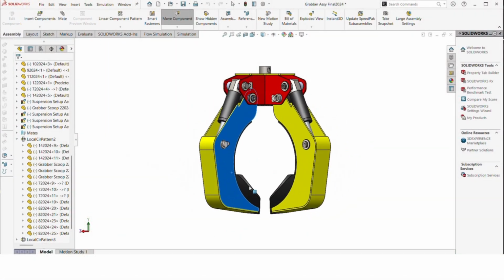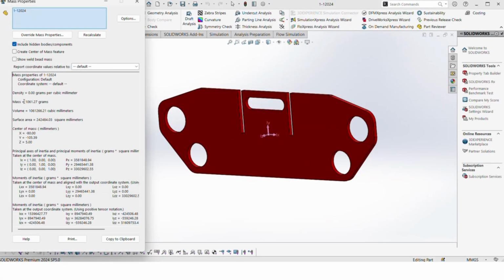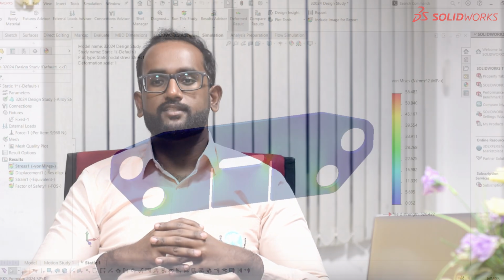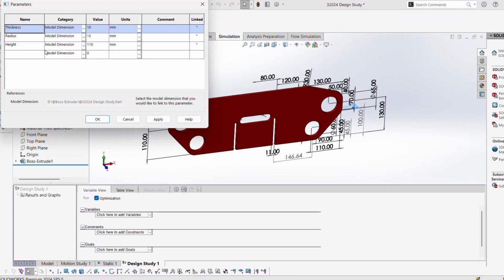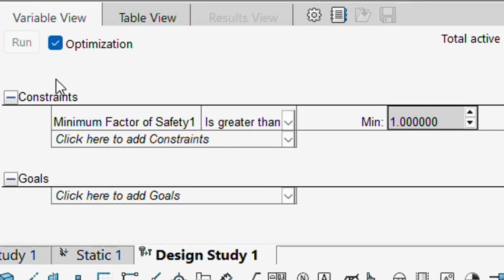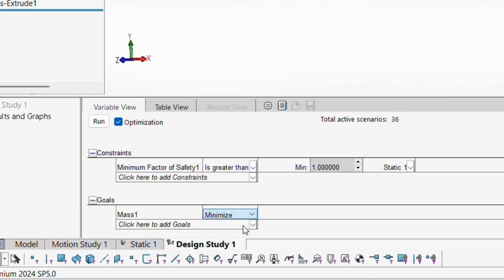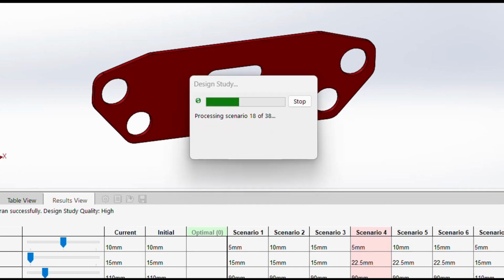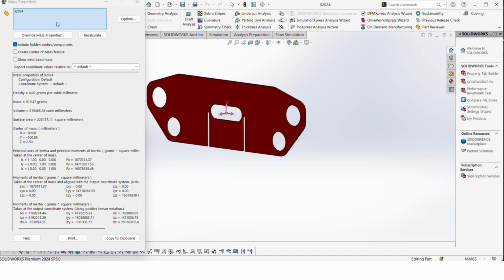SOLIDWORKS Design Study Tutorial | Optimize Designs Faster | EGS INDIA Part 3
What if you could automatically test multiple design possibilities under real-world conditions?

In this video, Dwarkesh R demonstrates how SOLIDWORKS Design Study, powered by SOLIDWORKS Simulation, helps engineers explore design variations, run virtual tests, and quickly identify the best-performing solutions.

🔍 What you’ll learn:
• Automate design exploration with continuous virtual testing
• Evaluate multiple parameters using accurate simulation data
• Make smarter, data-driven engineering decisions
• Optimize designs for better performance, safety, and efficiency

🎥 Watch now to see how combining design studies with simulation can transform your engineering workflow.

👉 Next in the series: 3D Product Architecture Best Practices with Bhuvan Kumar

Upcoming Training programme: 2nd, 3rd & 9th July 2021.